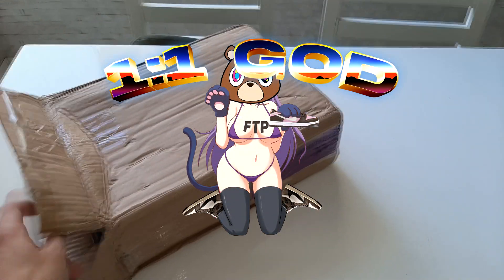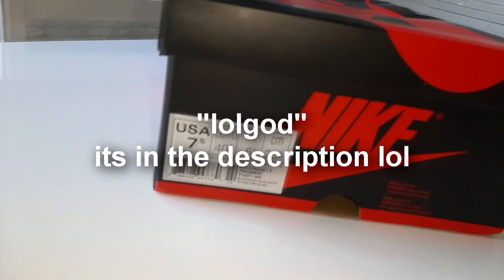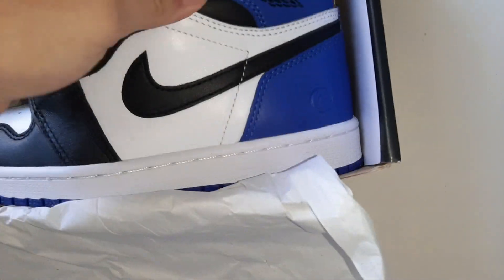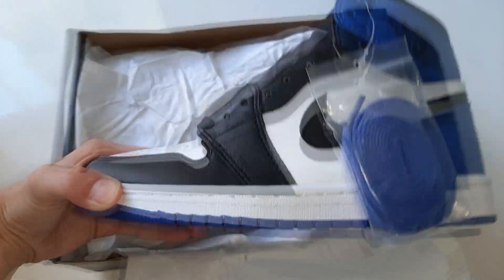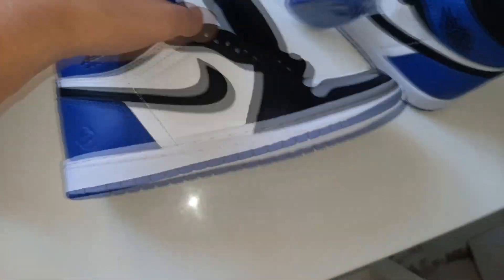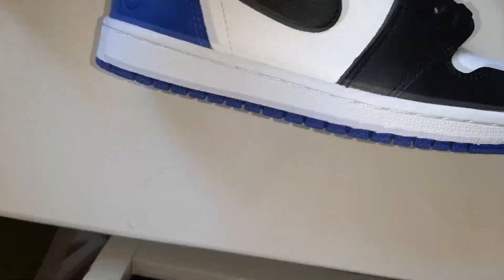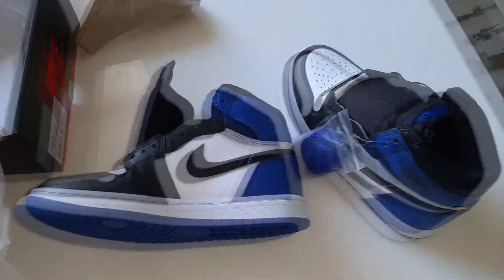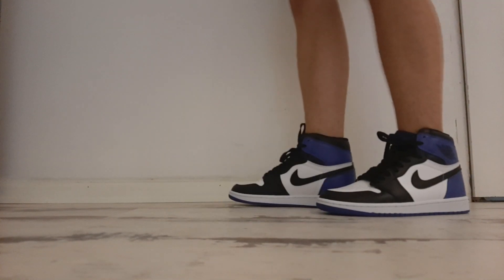BS BATCH Air Jordan 1 FRAGMENT + ON FEET For 89$ from pkgodsneakers